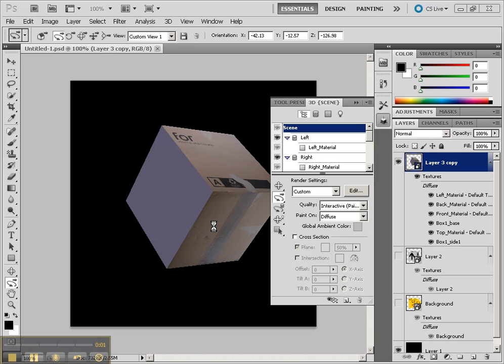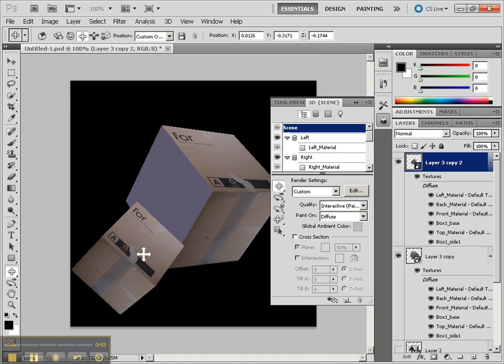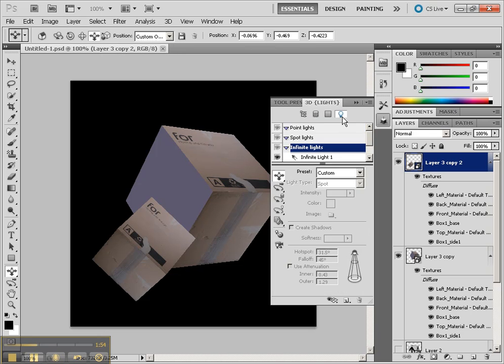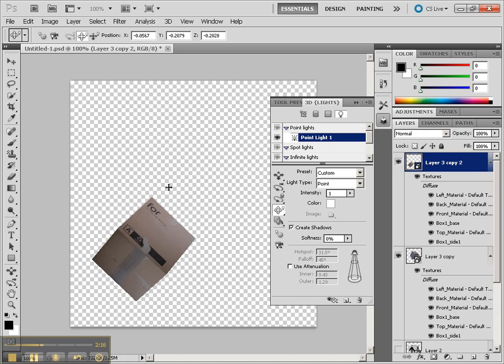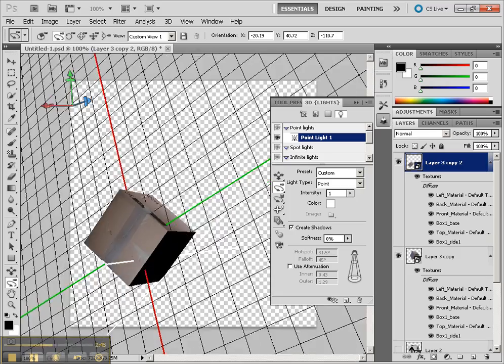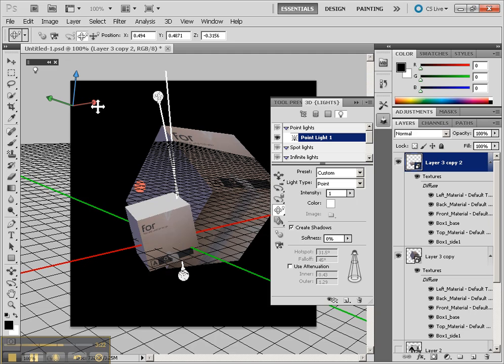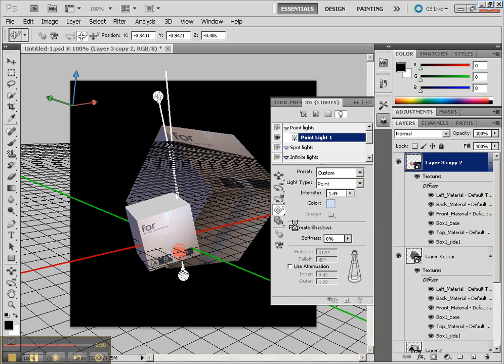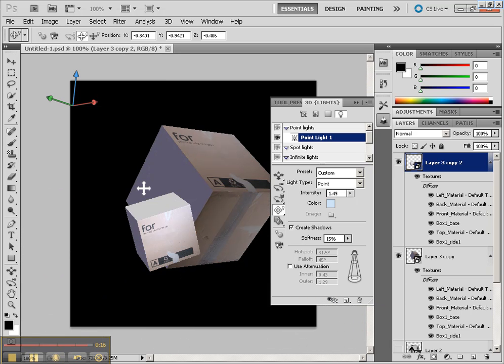PSDCS5,3DTools,part5,3DObjects2-lighting.mp4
In this tutorial you will learn the basics of lighting for 3D in Photoshop CS5. Jonathan Ross, Instructor.